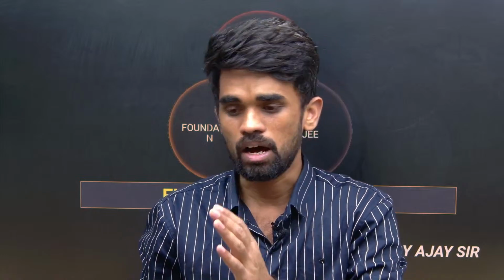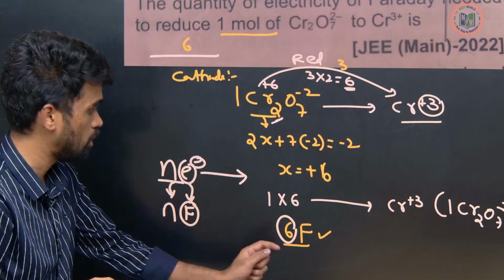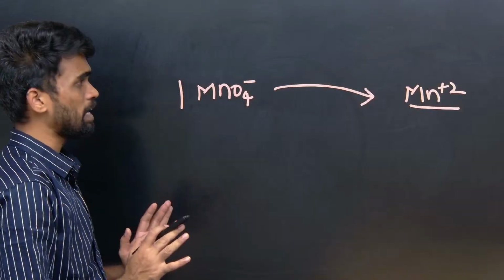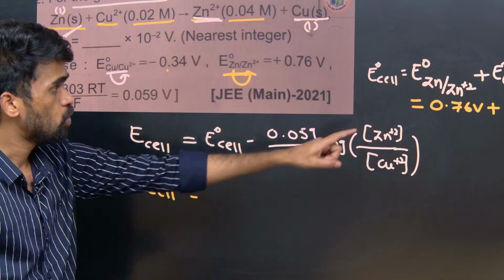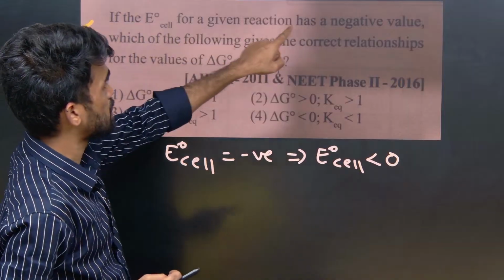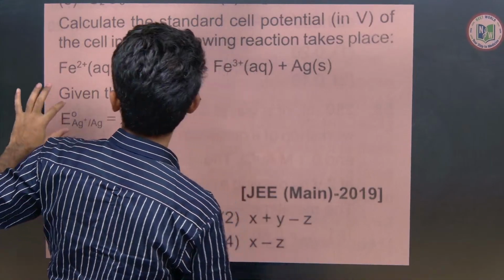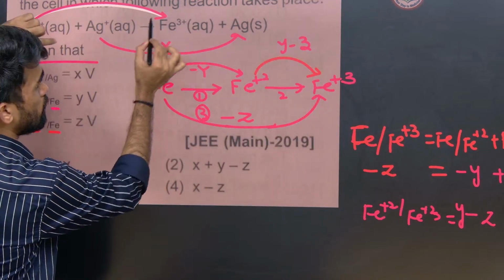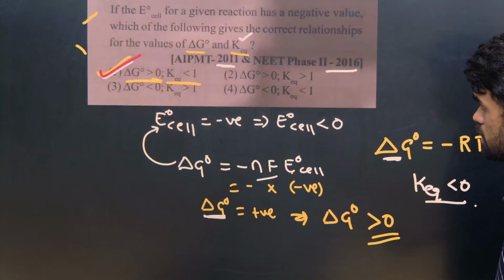Electrochemistry & Electrolysis (Nernst Equation) | Part 2 | 100 Days Challenge for NEET 2026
Welcome to the 100 Days Challenge for NEET!
In this power-packed live session, Ajay Sir will masterfully break down one of the most important and high-yield topics in Chemistry - Electrochemistry, with a special focus on Electrolysis and the Nernst Equation.
This one-shot video is designed to give you a complete and crystal-clear understanding of:
✅ Fundamental concepts of Electrochemical Cells
✅ The process of Electrolysis and its applications
✅ In-depth explanation of the Nernst Equation
✅ Tricks and shortcuts for solving numerical problems quickly
✅ Important questions for NEET 2024/2025
Whether you are revising the chapter or learning it for the first time, this session will boost your confidence and help you score full marks on this topic.

About Ajay Sir:
Ajay Sir is a renowned Chemistry educator with a passion for simplifying complex topics for NEET aspirants. With years of experience mentoring thousands of students, he is known for his engaging teaching style, focus on conceptual clarity, and effective problem-solving strategies. His "100 Days Challenge" is a testament to his commitment to helping students crack the NEET exam and achieve their dream of getting into a top medical college.

About NEET World (The Channel):
NEET World is your ultimate destination for cracking the NEET UG examination. Our mission is to provide high-quality, accessible, and structured education to aspiring doctors across the country. Led by a team of expert educators like Ajay Sir, we offer comprehensive live classes, one-shot revision videos, daily practice problems (DPPs), and strategic guidance for Physics, Chemistry, and Biology.